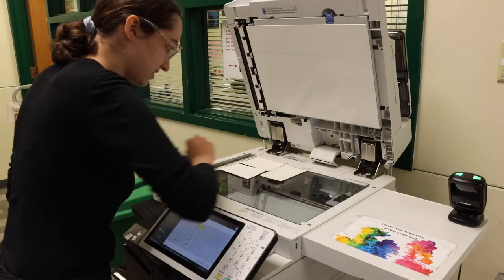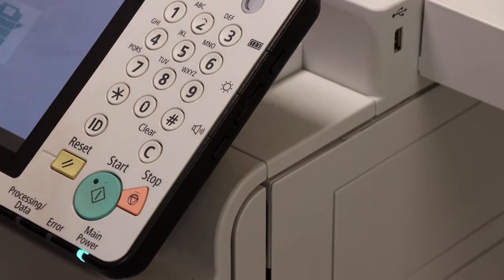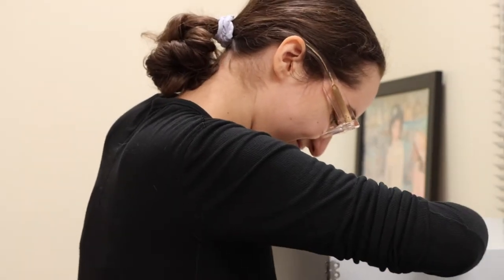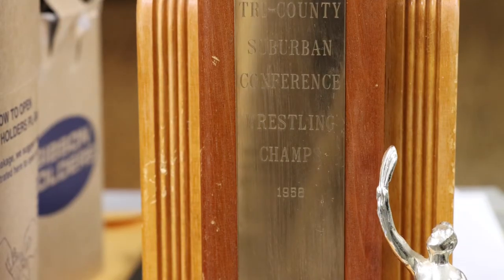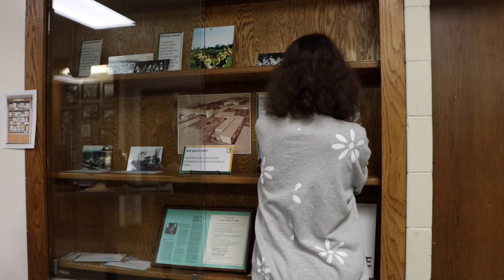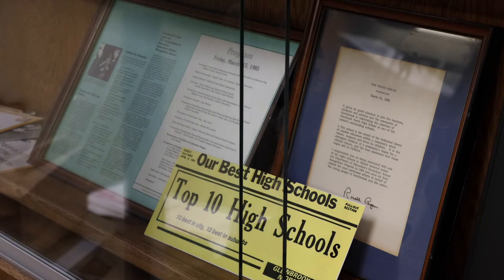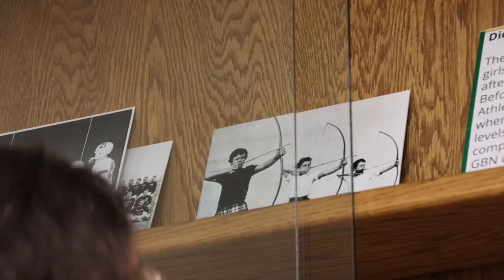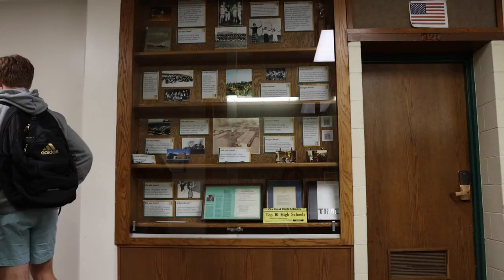Glenbrook Story: Elyse Malamud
One District 225 student is using her passion for local history to uncover and celebrate Glenbrook North just ahead of its 70th anniversary.